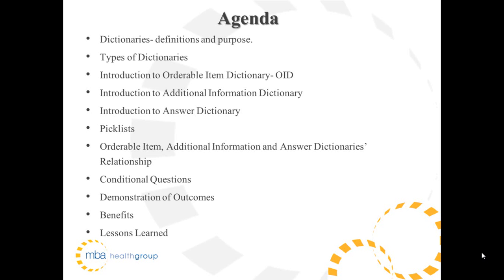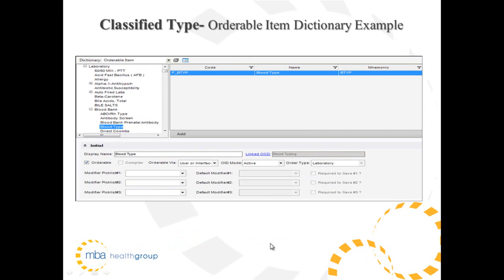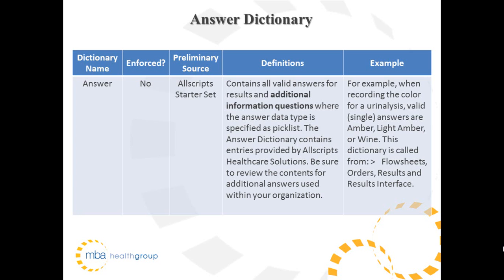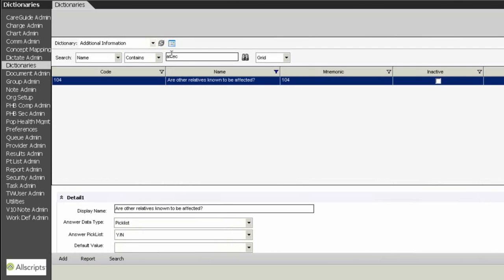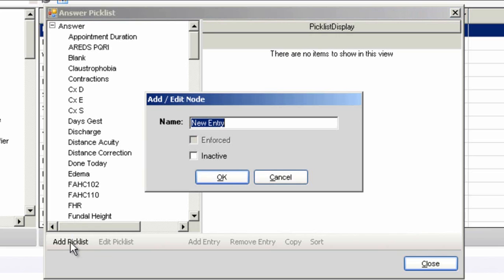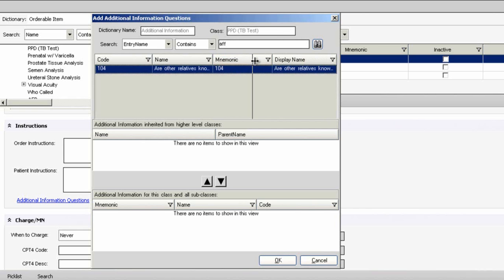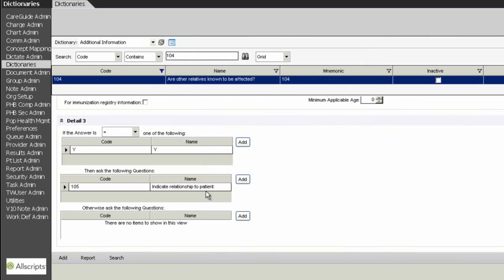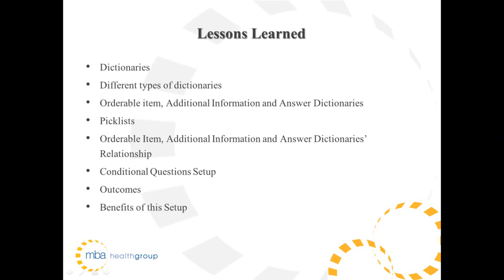Orderable Item, Additional Information and Answer Webcast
Dictionaries are critical pieces in the Allscripts Enterprise EHR puzzle. They contain all of the data in the system and without them users would have to constantly reenter the data. Watch and listen as an MBA Consultant presents the definitions and purposes of three dictionaries: Orderable item, Additional information and Answer.